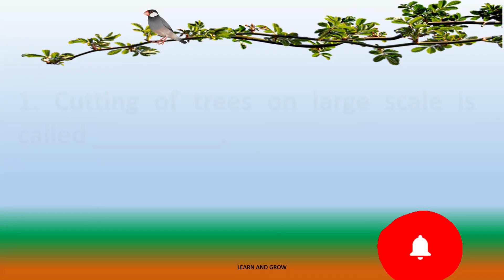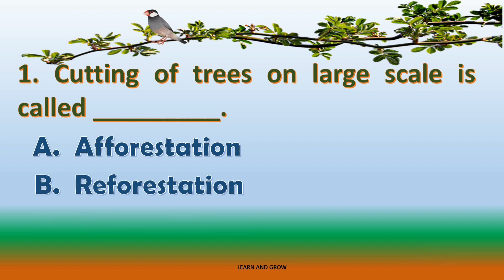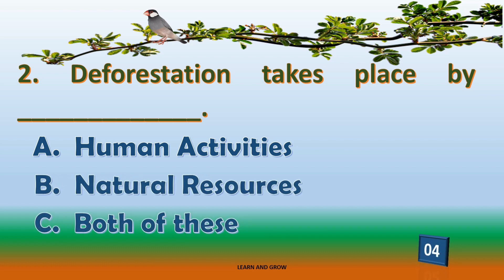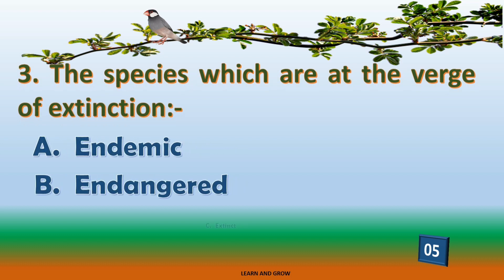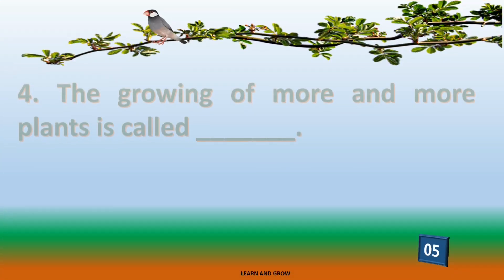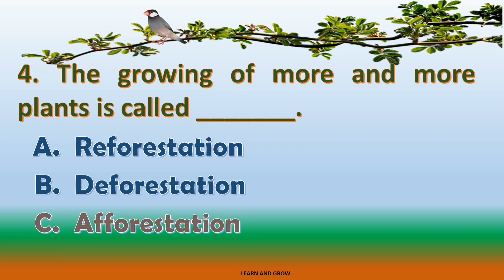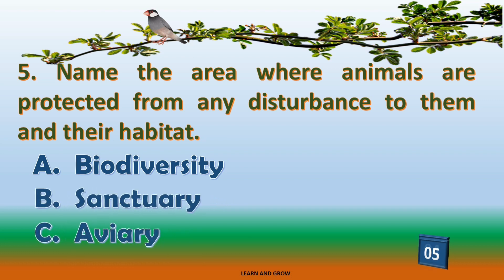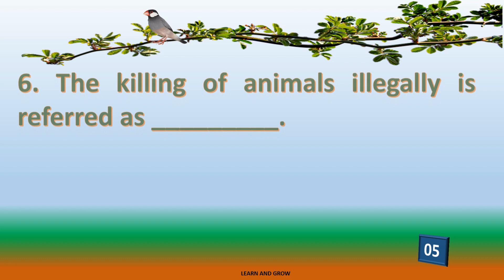Questions and answers about Conservation of Plants and Animals, Science Quiz, GK Quiz#quiz#sciencegk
Science Questions and answers about the conservation of plants and animals@LearnandGrow1

Plants and animals are the backbones of life on Earth. It is important to conserve them and save them from getting extinct.
Deforestation or cutting down trees is considered one of the major problems associated with the conservation of plants and animals. It is high time, we need to conserve plants and animals.

This quiz has questions about conserving plants and Animals. The questions included are as:

1. Cutting off trees on large scale is called ________
2. Deforestation takes place by _________
3. The species which are at the verge of extinction
4. The growing of more and more plants is called ________
5. Name the area where animals are protected from any disturbance to them and their habitat
6. The killing of animals illegal is referred as ______